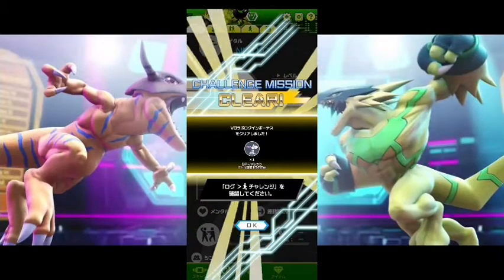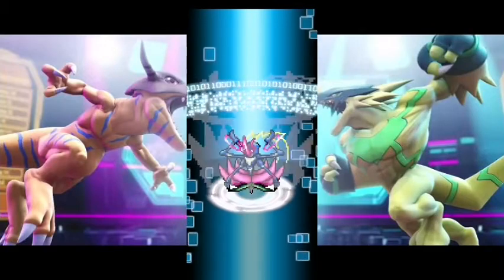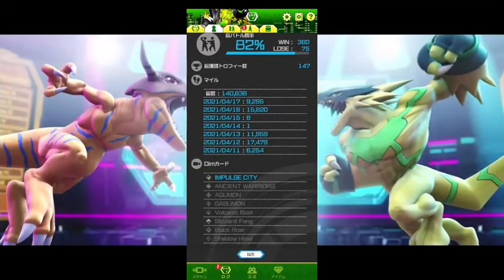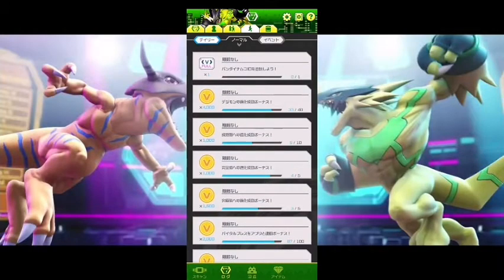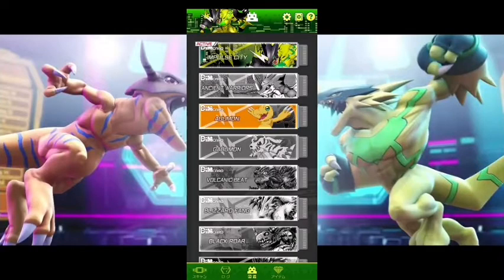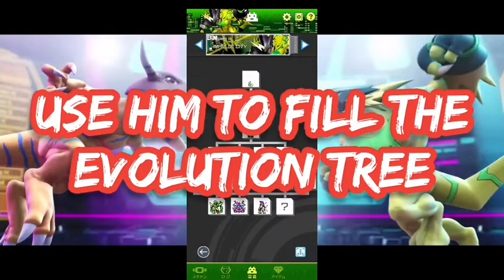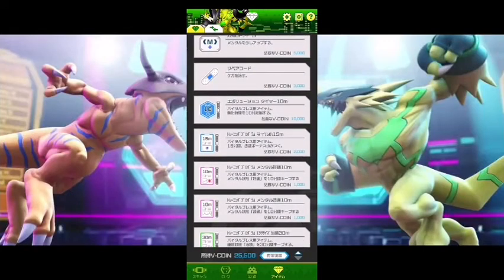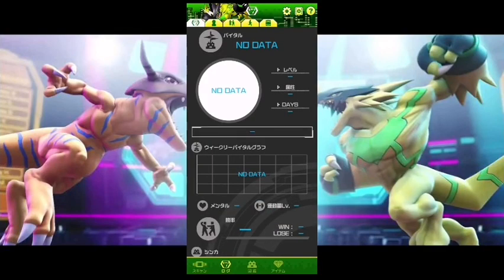Showing Off The Vital Bracelet App And How To Delete Digimon (VB Lab walkthrough)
i try my best to explain the vital bracelet app and share some tips I learnt about the vital bracelet.